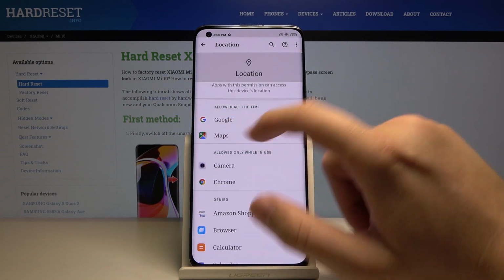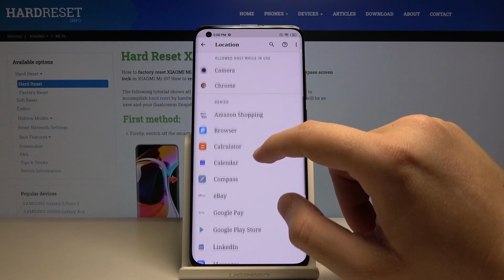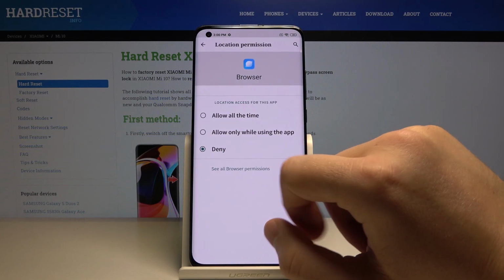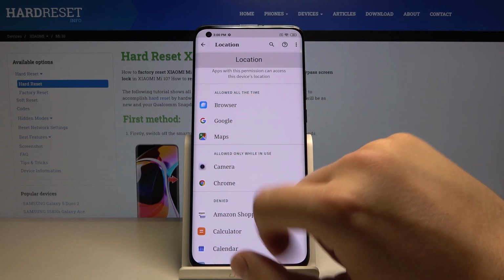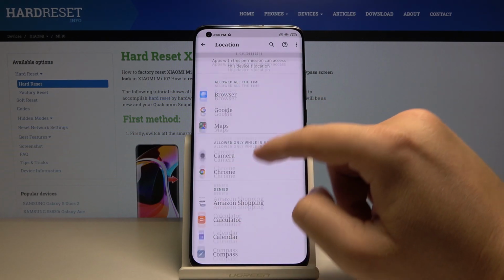How to Enter App Permissions in Xiaomi MI 10 – Control App Permissions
Do you know that permissions management can come in handy when you download an application from Google Play Store and after installing, it will have access to e.g. a Camera, Private Messages or other sensitive data? Let us show you how to control and customize app permissions in XIAOMI Mi 10. Enjoy!

How to Manage App Permissions in XIAOMI Mi 10? How to Check App Permissions in XIAOMI Mi 10? How to Turn Off App Permissions in XIAOMI Mi 10? How to Turn On App Permissions in XIAOMI  Mi 10? How to Enter App Permissions in XIAOMI Mi 10?